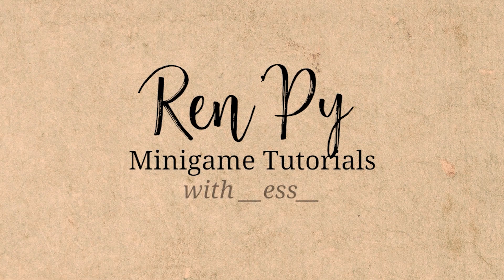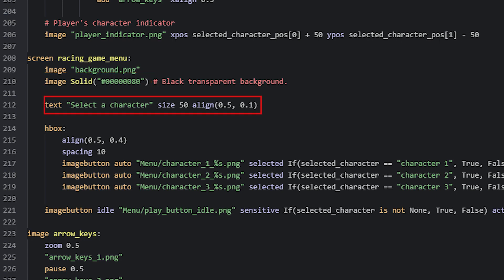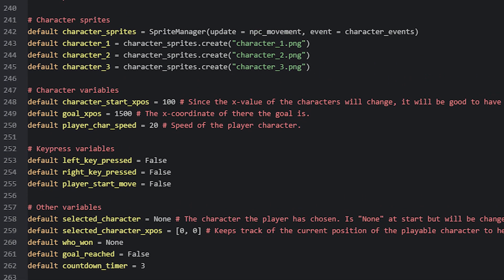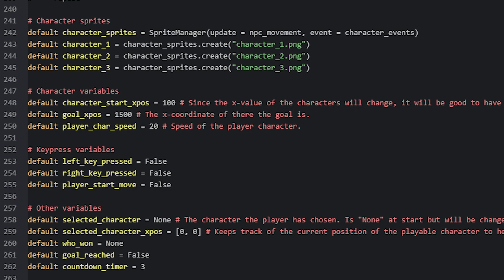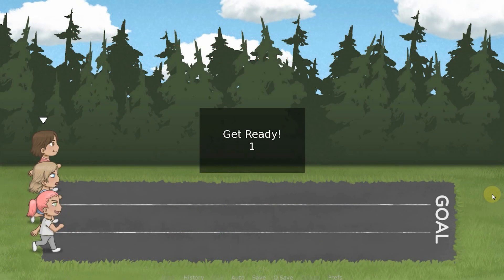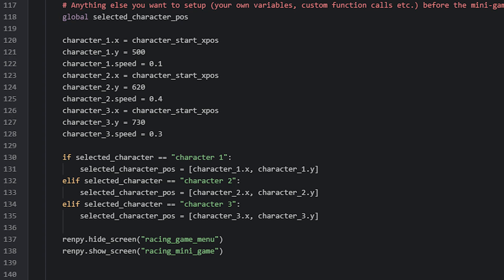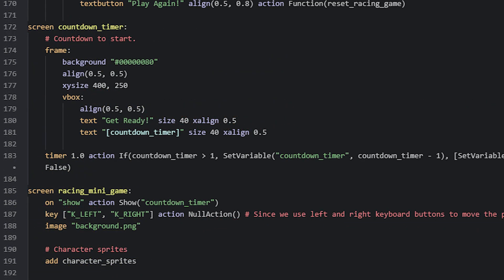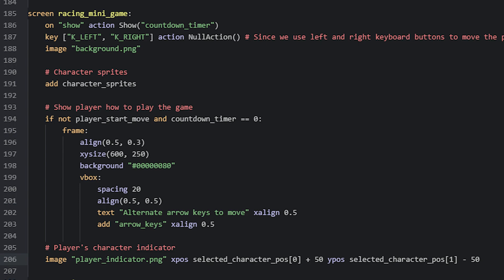Ren'py Character Racing Mini-game Tutorial - Part 1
In this mini-game tutorial, we'll have a look at how to make a sideways racing mini-game where you have some characters racing each other. The player will select one of the characters to play as, and then has to alternate between two keys on the keyboard to make it move towards the goal. The faster you can do that, the faster the character moves. The NPC's will then move automatically towards the goal at predefined speeds.

Pygame key names for even detection: (scroll down until you see a yellow box)